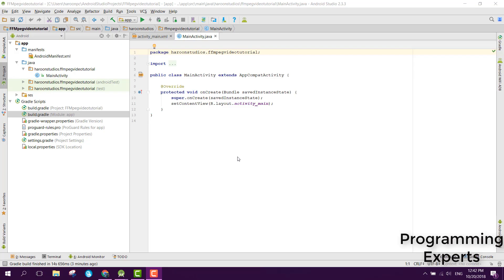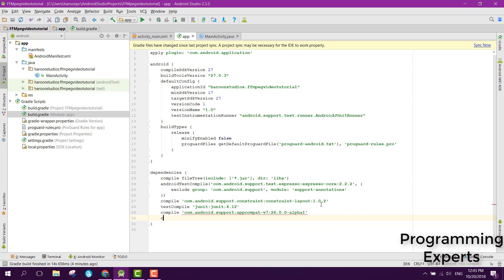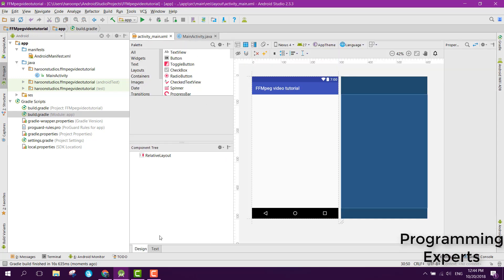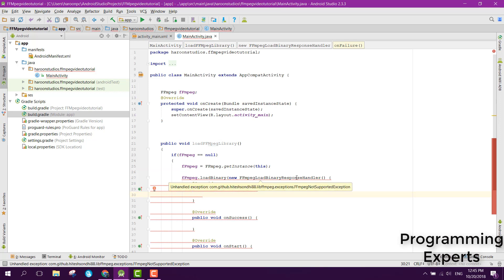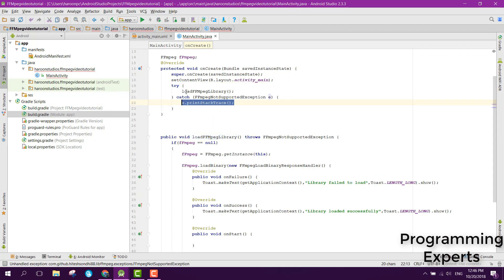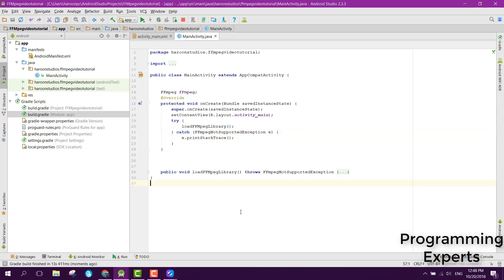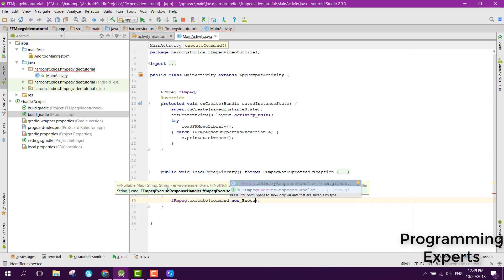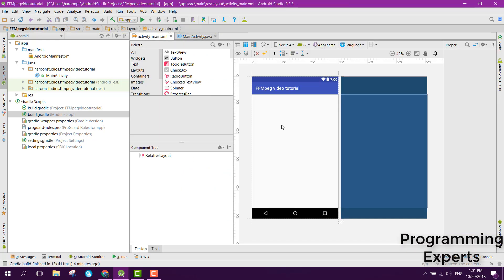Integrate FFMpeg (Video Editor) Library using Android Studio Tutorial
FFmpeg Android java is a library that simplifies your task of using ffmpeg in Android project. It is used in basic Video editor, audio and video processing.
In this video, we will integrate the FFMpeg video editor library using Android Studio.